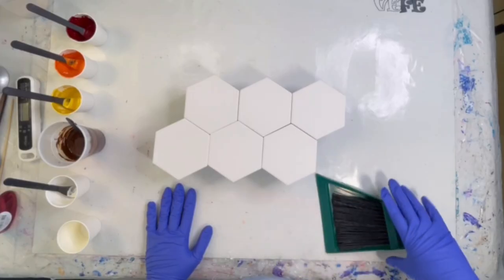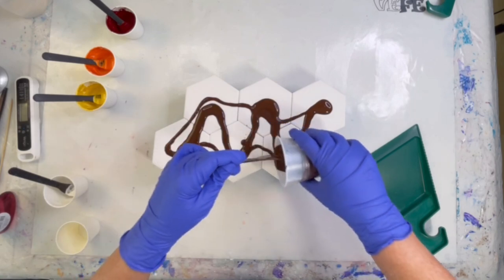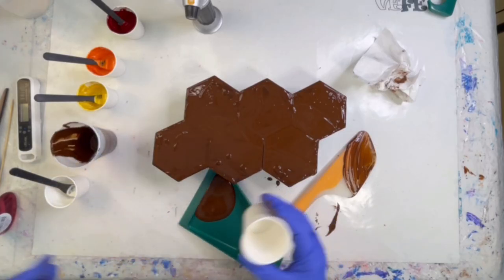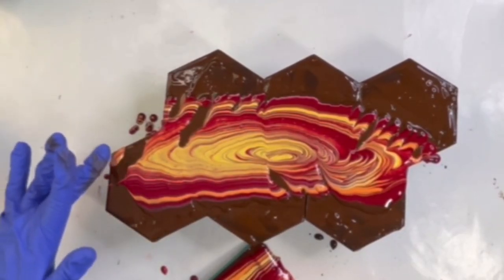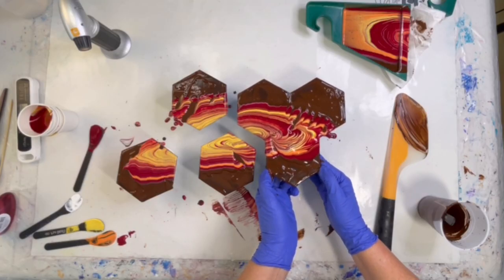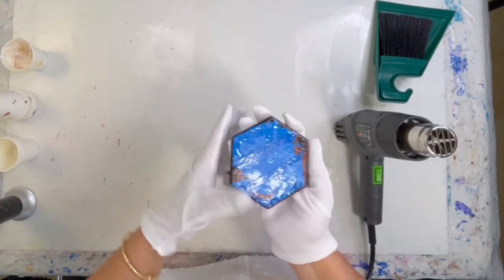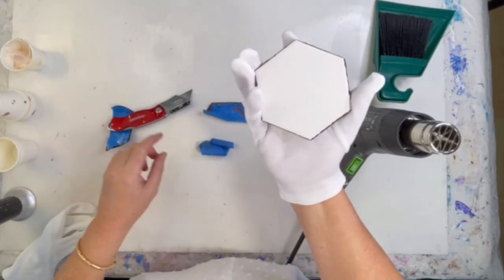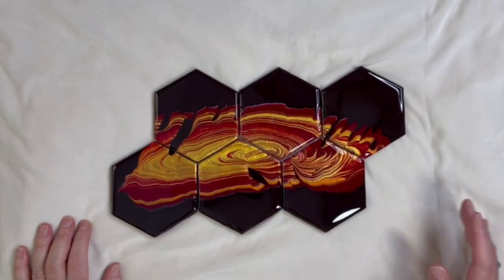Puzzle Pieces 🧩- Dustpan Pour @Marie-LouiseArt @royalriverart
What a fun challenge Michelle @RoyalRiverArt ! The dustpan pour….I haven’t done one in all these years and I’m so glad you challenged both ML and me to do this!

If you missed Michelle who was before me, please go back and check out her video -

AND my amazing ML was first in this collaboration so again check out her video if you missed it!

Products used:

Tiles- 4” hexagonal
Mini Dustpan

Paints-
Amsterdam- Titanium white, Burnt Umber
Arteza- Pearl Papaya Orange, Bordeaux Red

It doesn’t cost you a dime and the next time I upload a video, YouTube will alert you. It’s a great way to show your support.

Feel free to use my link if you want to check it out. So thank you! 🙏

I also have a Facebook Page - come check me out there too - Kim's Art Alchemy

-Kim